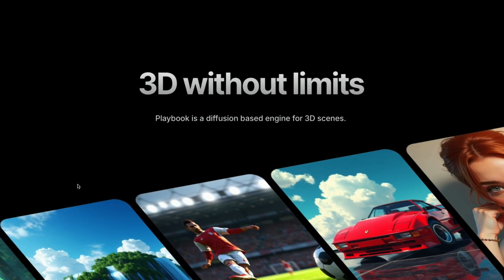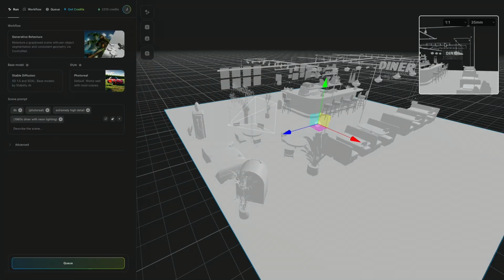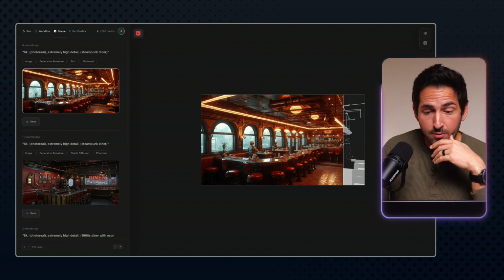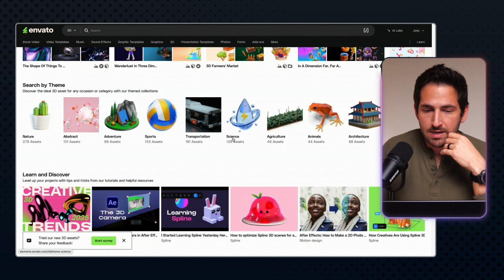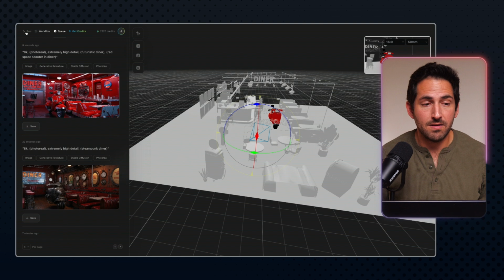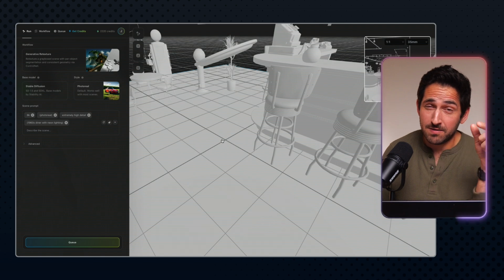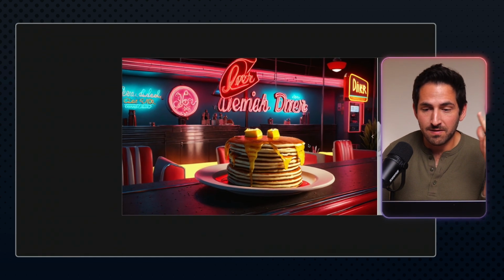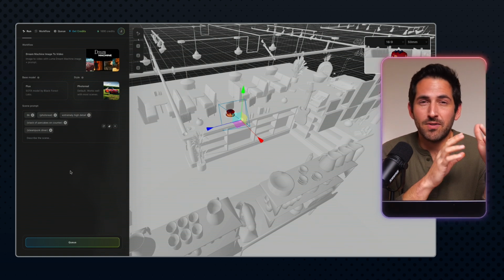Gen AI Meets 3D: Playbook 3D Deep Dive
Ever wanted to control a camera with your Gen AI outputs? With Playbook 3D you can!

In this video, we’ll do a deep dive into how Playbook 3D works and how you can have fine tuned control over the images (and videos) you generate.

Level up your creative video toolkit with our free newsletter. Your guide to AI, virtual produciton, and beyond.

Behind the Scenes: Tools to Create an AI Animated Short

⏱ CHAPTERS

00:00 Intro
00:38 Backstory
01:10 Getting Started
02:22 Navigating the 3D Interface
04:15 Quick Demo
08:53 Creating 3D Models
13:00 Using AI to Generate 3D Objects
16:00 Importing 3D Objects
21:56 Final Thoughts and Future Features